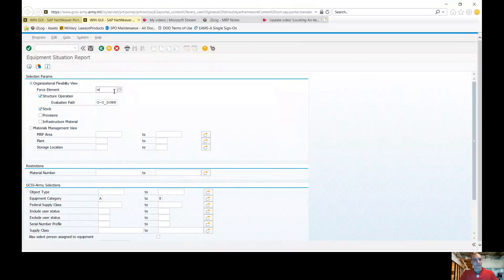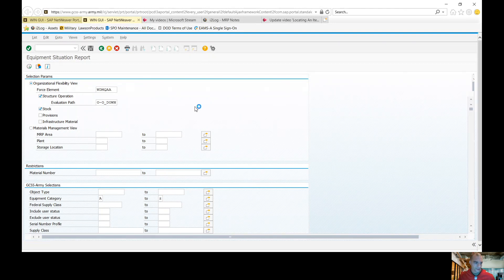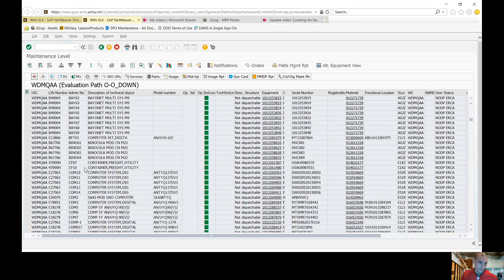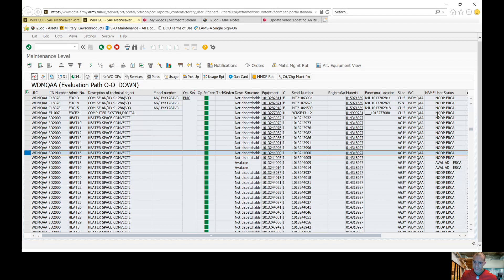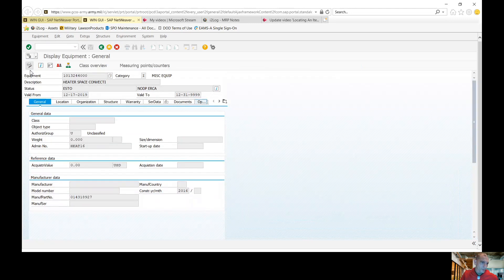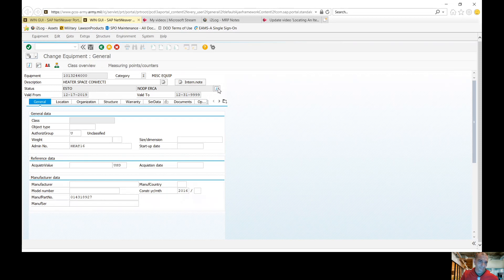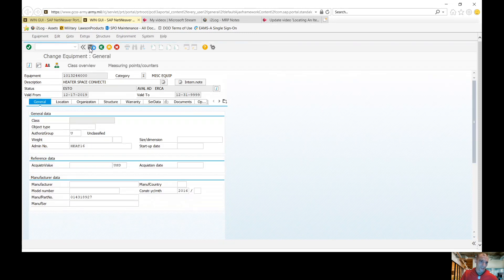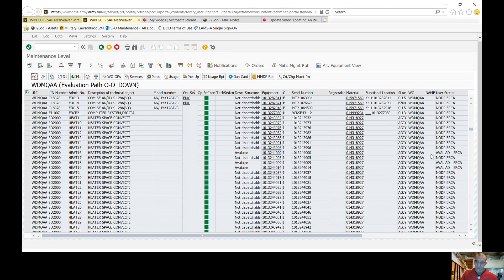How to Dispatch Pumps,Heaters and Generators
the importance of dispatching heaters, pumps and power generation